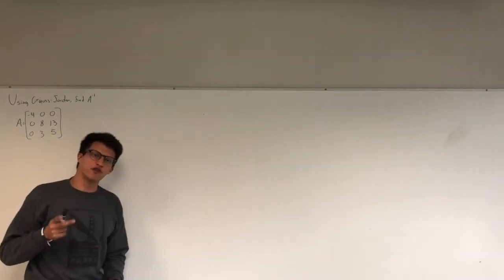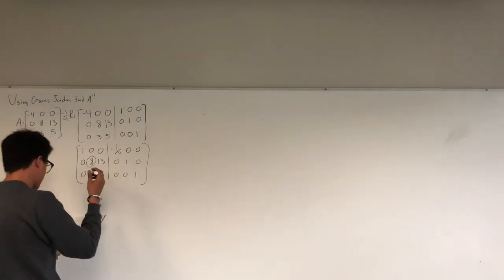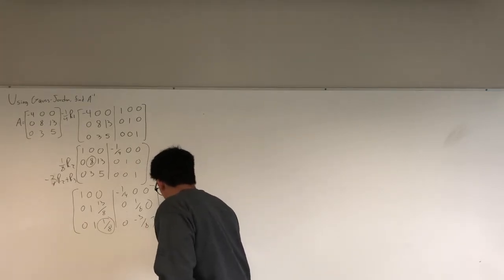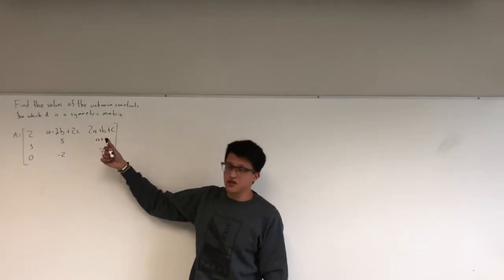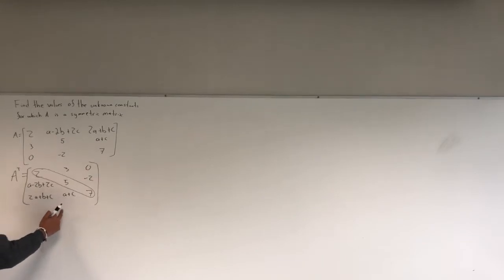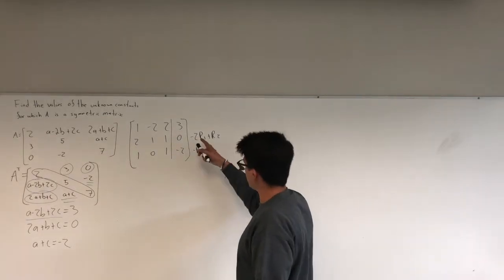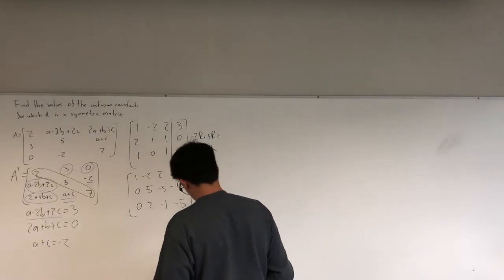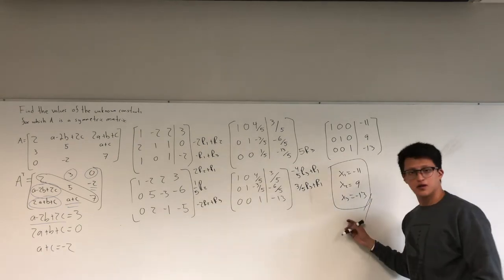Video3 Inverse Matrix & Finding unknown values